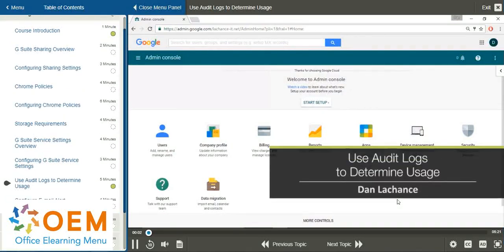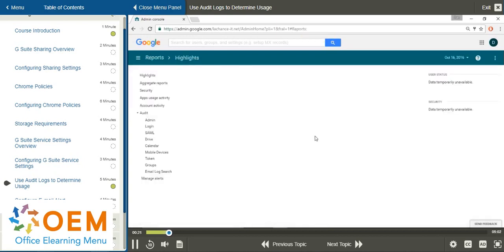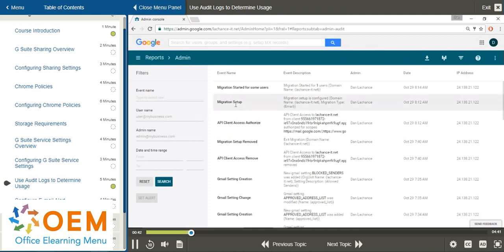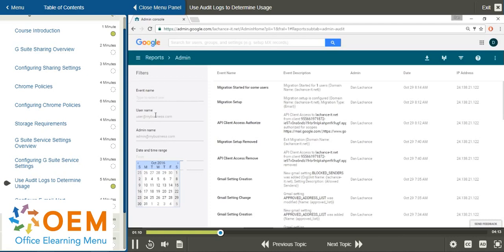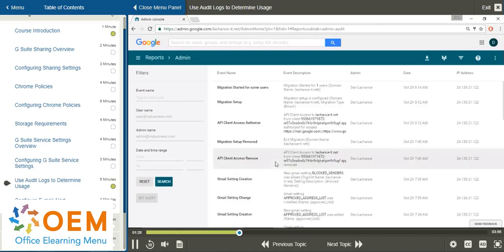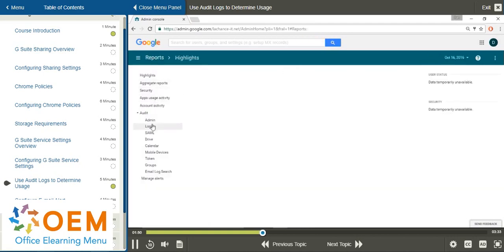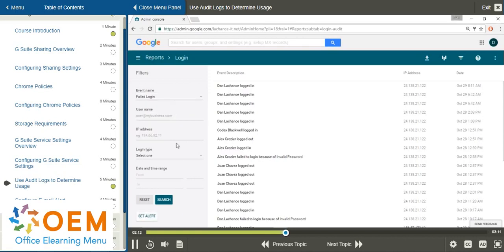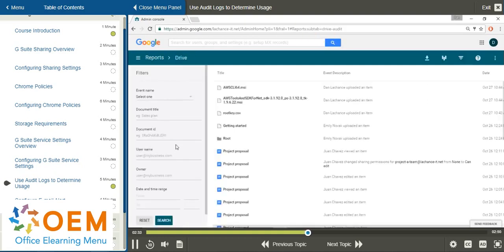Google G Suite Administrator Elearning Training DEMO